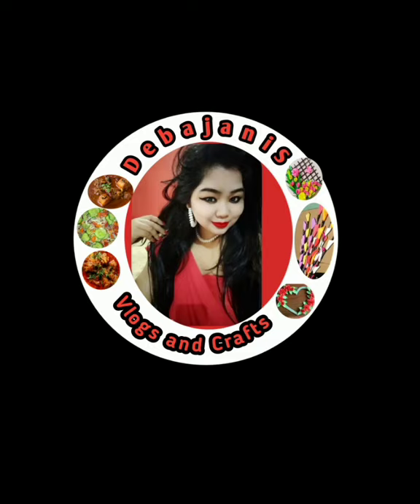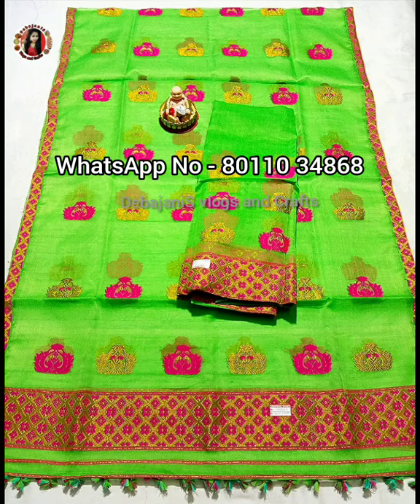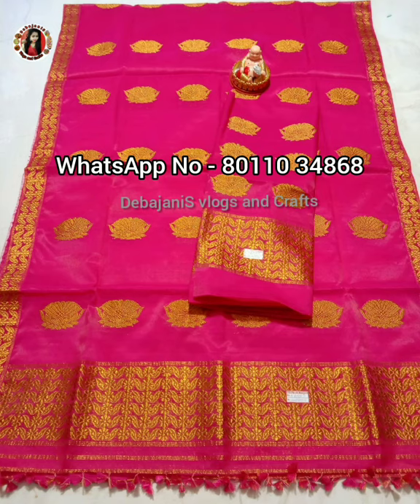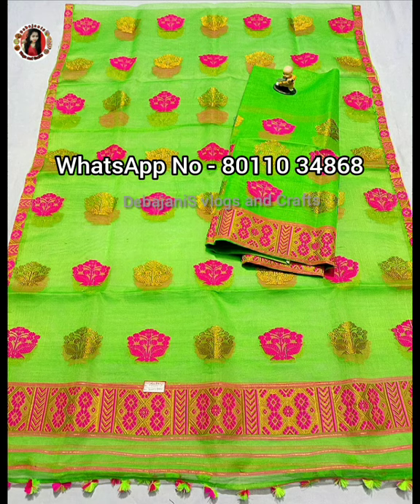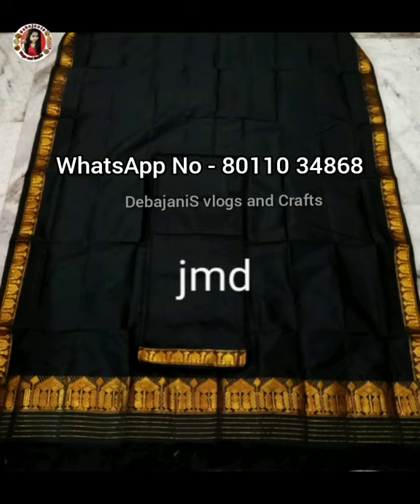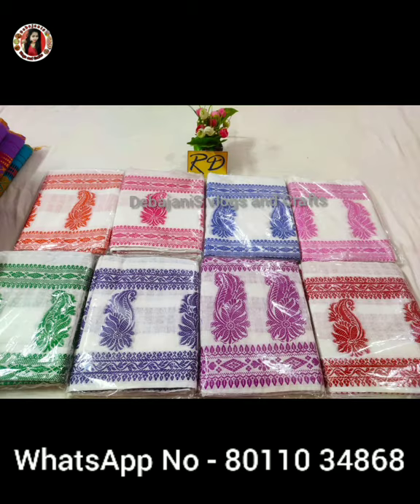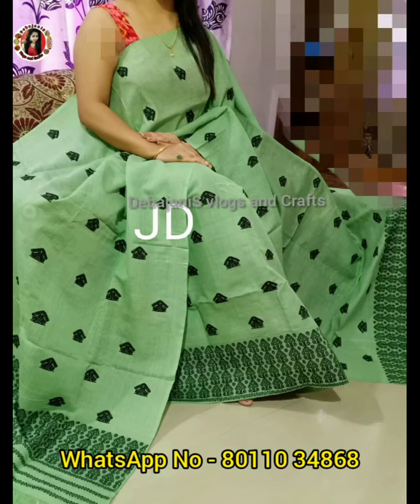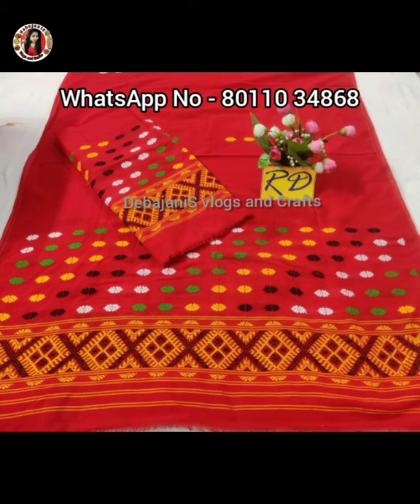Noni pat mekhela sador // নুনি পাটৰ মেখেলা চাদৰ ॥ মিচিং কাপোৰ ।